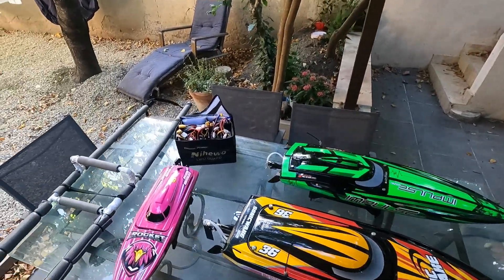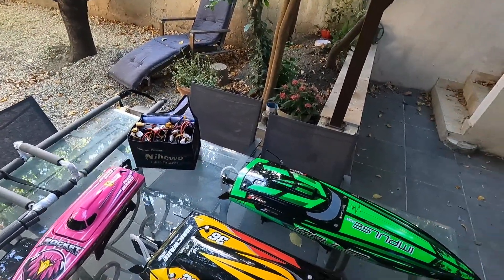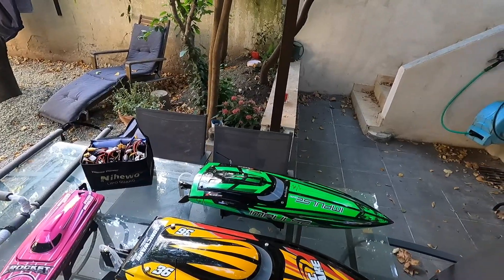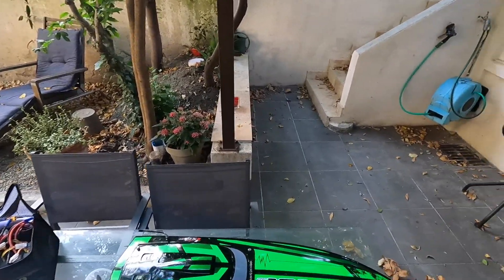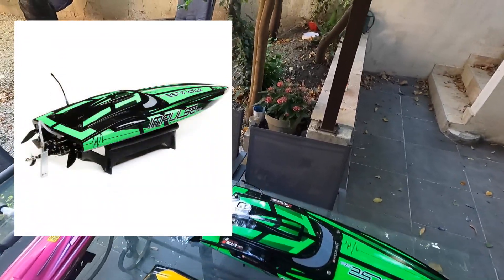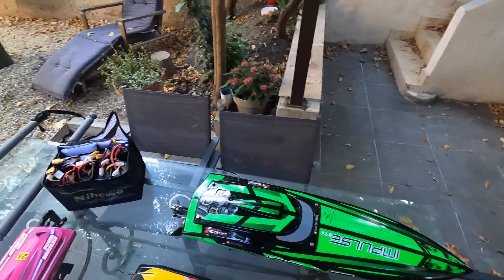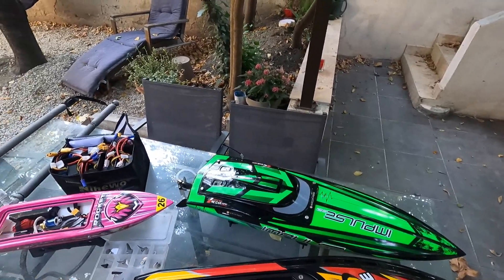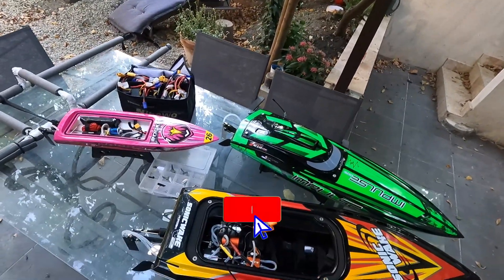Mes débuts, mes choix de bateaux RC, premier bilan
Je vous présente mes choix de bateaux RC que j'ai fait pour démarrer dans cette discipline. Je suis parti sur du RTR pour plus de tranquillité et ça me va très bien.
j'ai fait une trentaine de pack au moment de cette mise en ligne de vidéo.

Je parle de mon démarrage, je partage mes impressions, choix de bateaux, hélices, matériels, batteries...

Voici mes impressions, mon petit bilan de débutant en bateau RC.